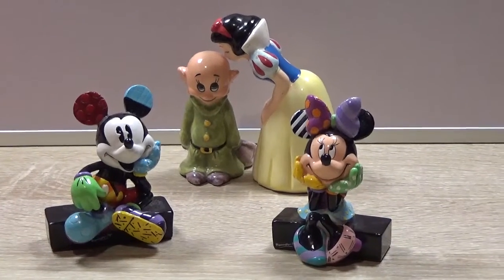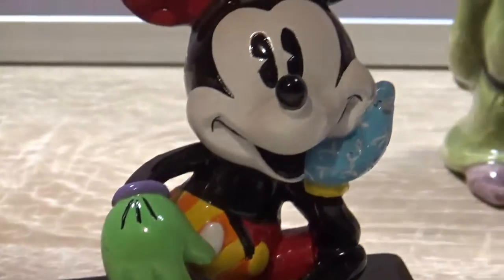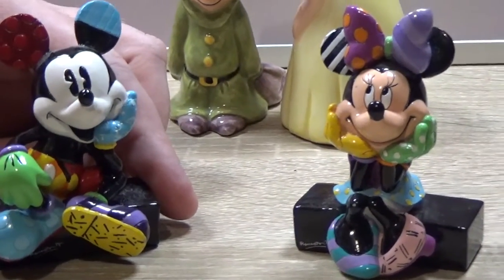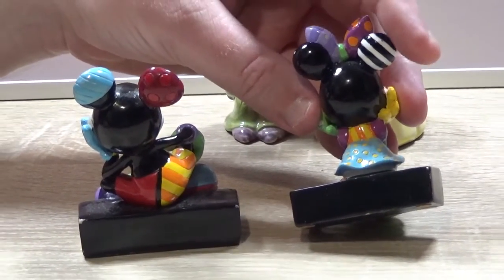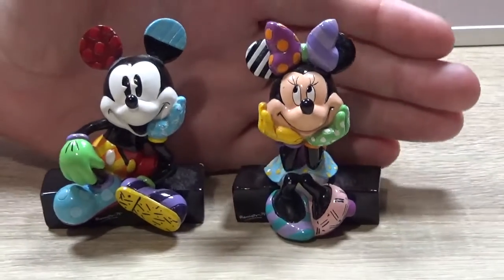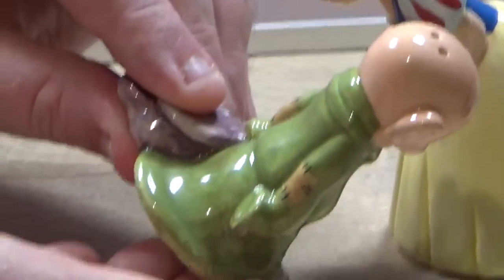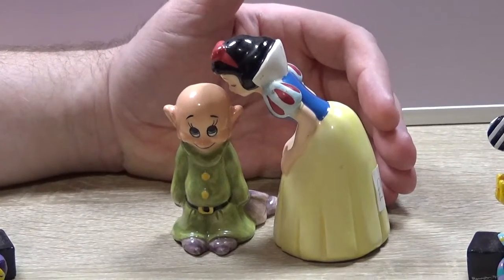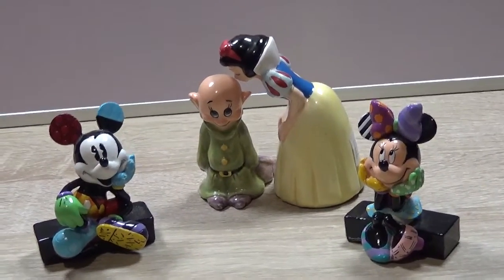Disney collectables did I pay too much. Simon Finds #3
Welcome to this weeks Simon finds where we show you items we bought from places like Charity shops, Auction, Flea markets and many other places and see if we got a bargain.
This week we look at some Disney ceramics the first are 2 figurines of Mickey mouse and Minnie mouse by Romero Britto from 2014 and the second is a Snow White cruet set both bought in charity shops but did I pay too much?
Join us every Friday to see what we find next.